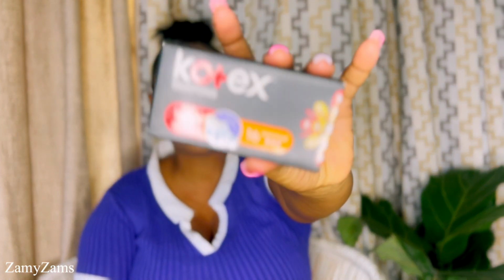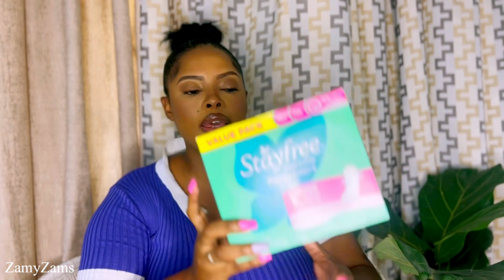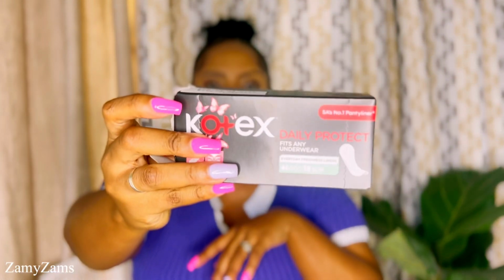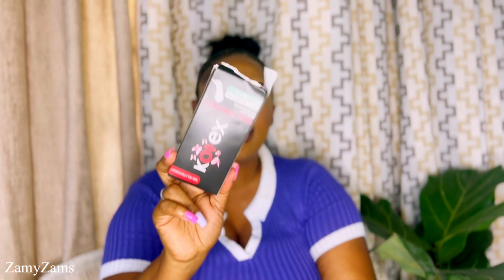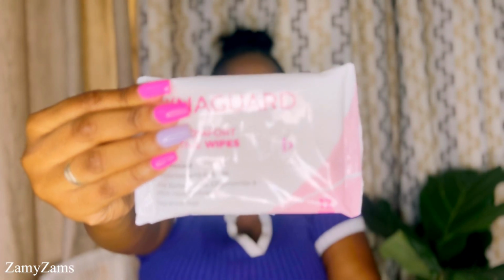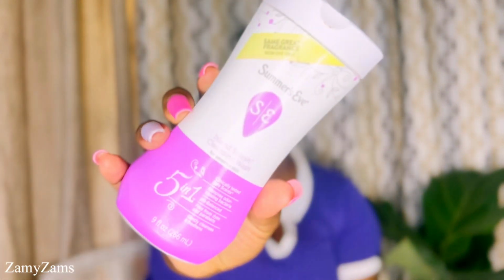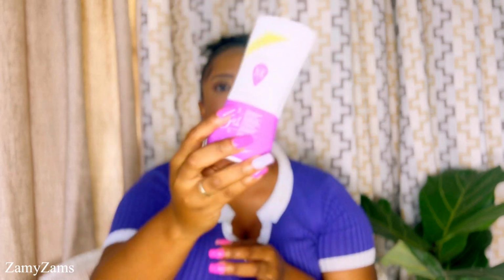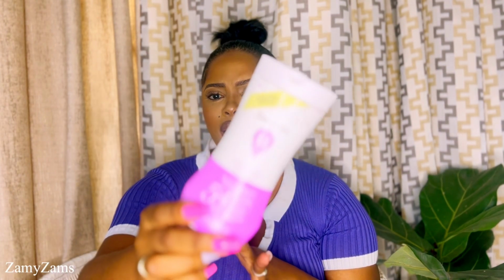Favourite Feminine Hygiene Products 2023 || South African YouTuber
Hi Zithandwa Zam

Before Sex hygiene
Keep your kitty smelling fresh all day
How to smell good all day
How to wash your kitty before and after sex
How to smell good during your menstrual cycle
Smell good during your periods